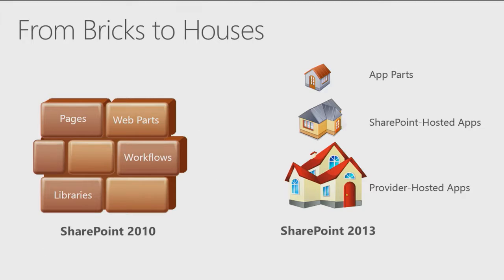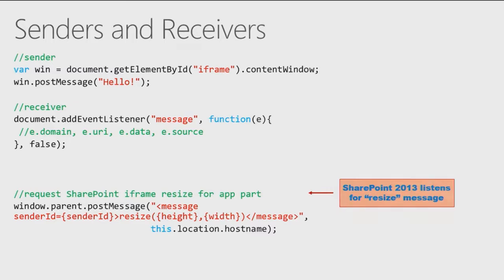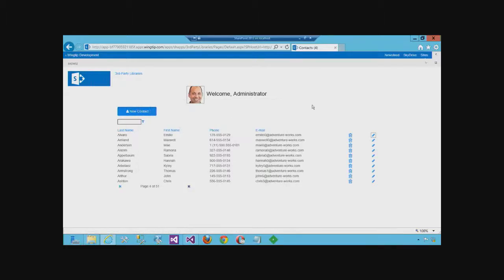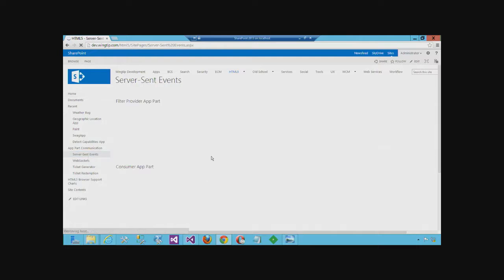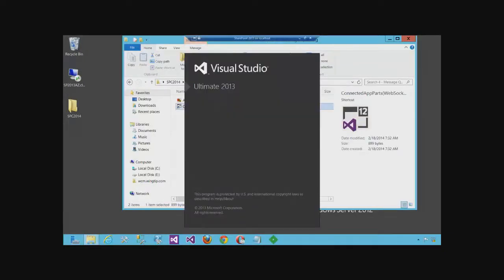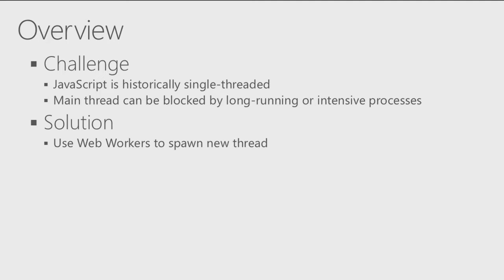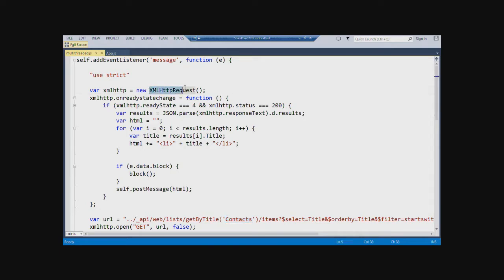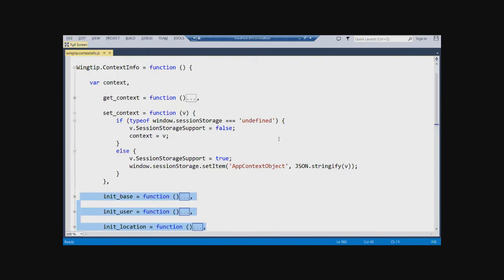SharePoint Conference 2014 Complex problem solving with the new HTML5 APIs